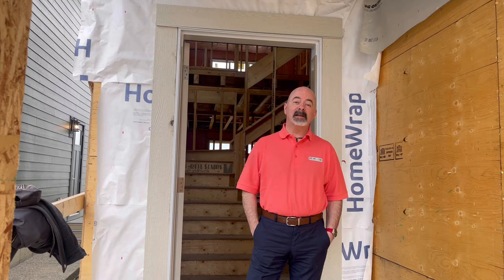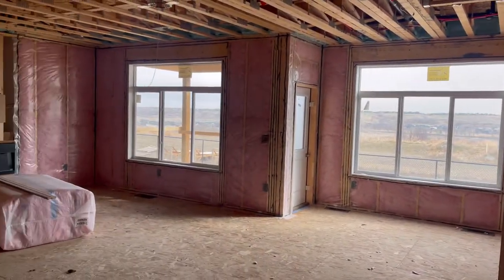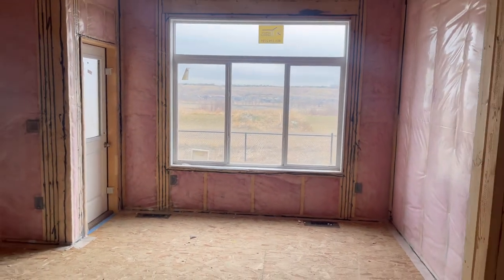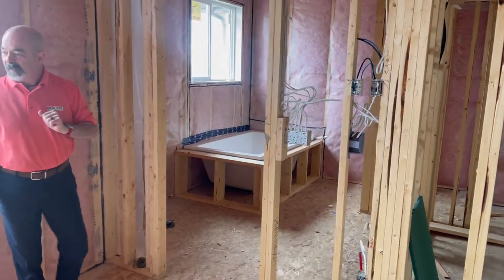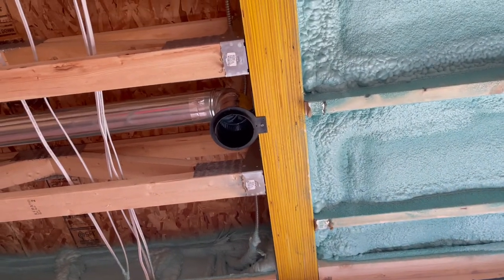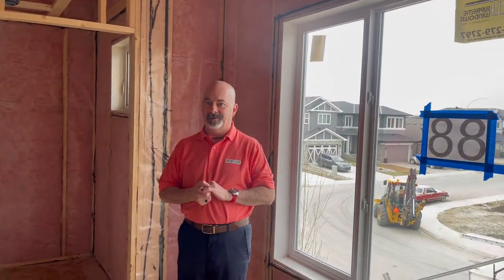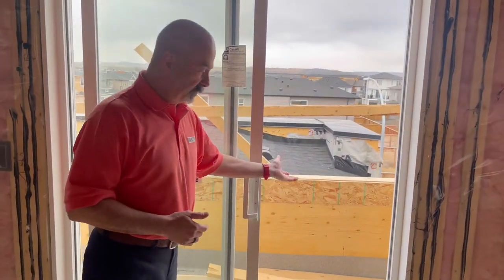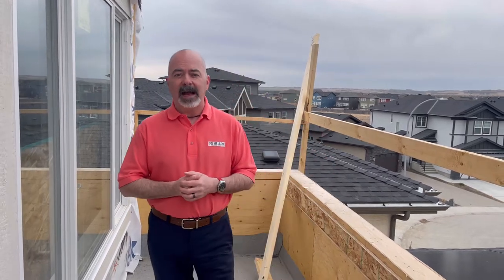Inside a Eco-friendly Melcom Home | Learn More About Our Sustainable Houses!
Tour one of the newly built homes in Calgary, Alberta. Laurier, Melcom Homes' sales manager, will walk you through this beautiful eco-friendly home while highlighting the standard eco-friendly aspects of a Melcom Home.
ABOUT US
At Melcom Homes we build homes based on sustainable building practices and energy efficient design, while partnering with buyers to create personalized custom homes that are outstanding in quality, architecture, eco-friendly and affordable.

Facebook: Melcom Homes | Facebook
Twitter: Melcom Homes (@homes_melcom) / Twitter

to find out how we can help you build your dream homes.